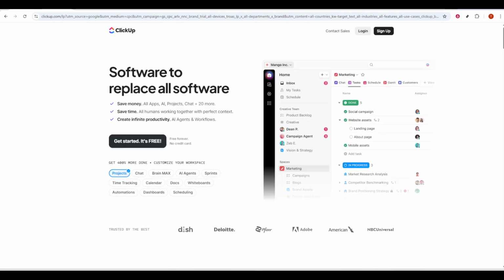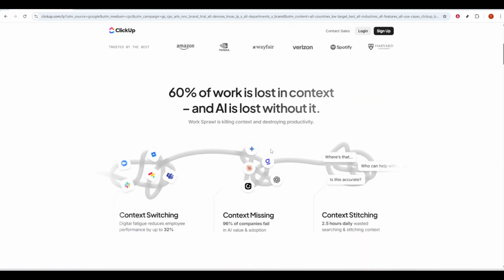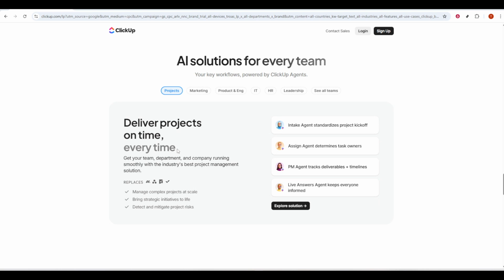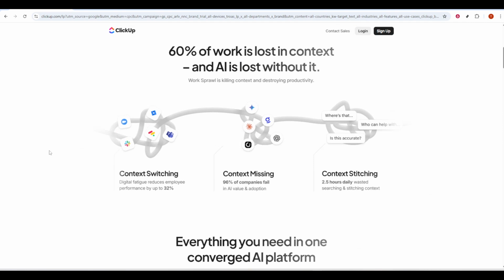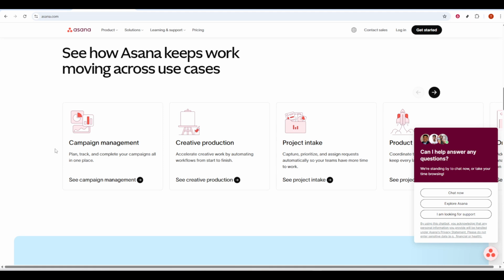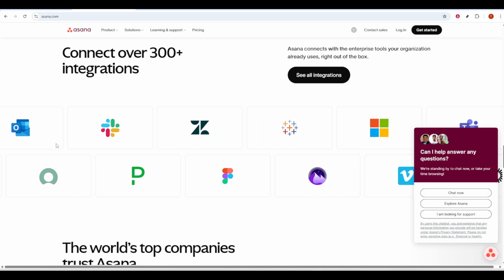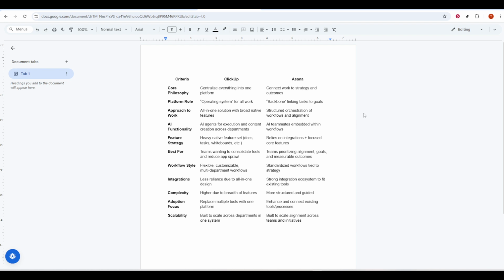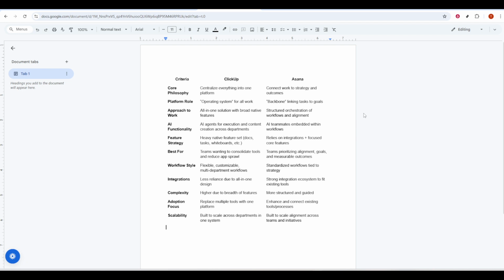ClickUp vs Asana Feature Showdown [Ultimate Guide]